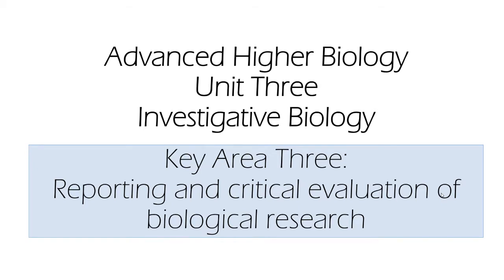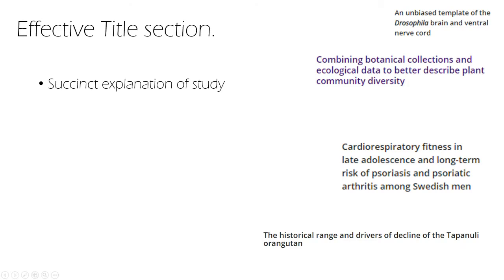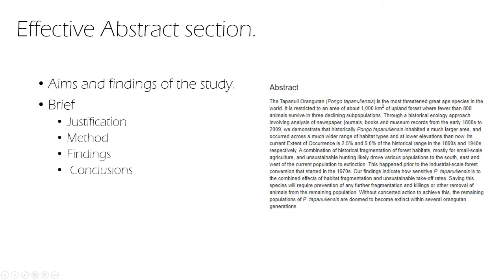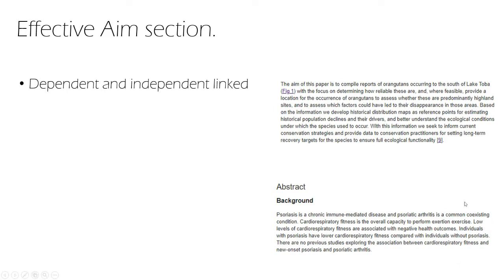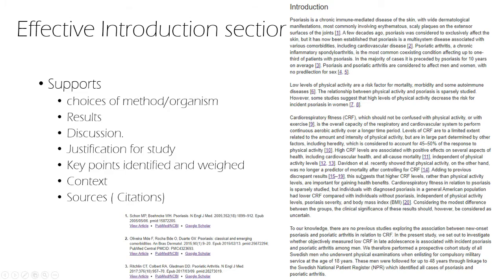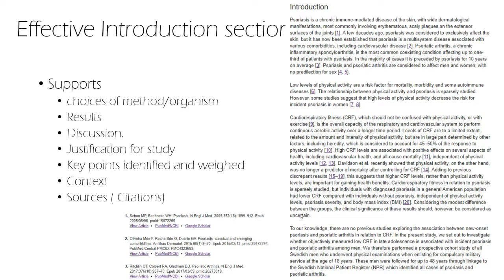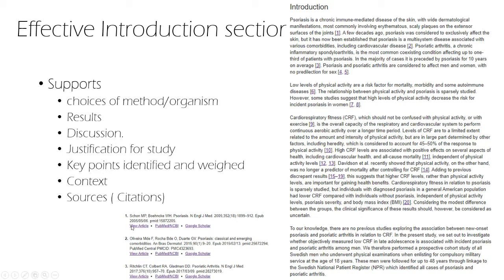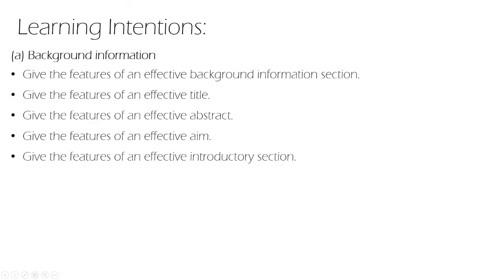3.3a Effective background information sections